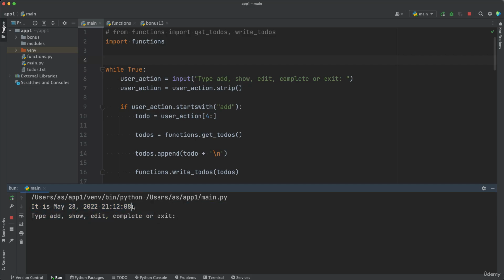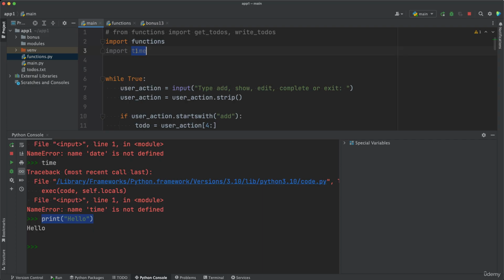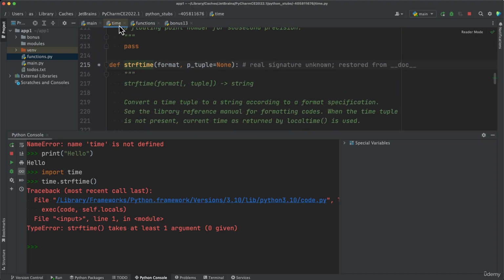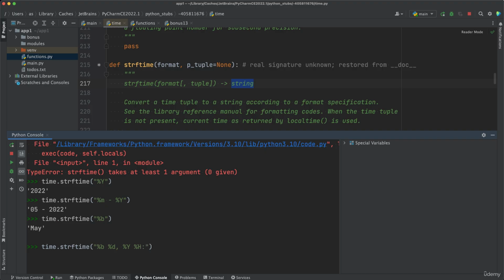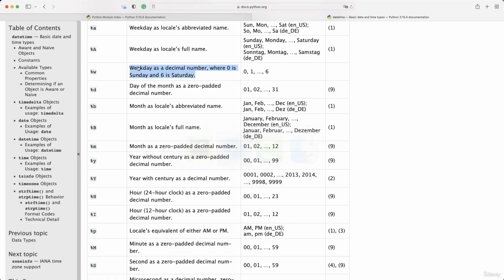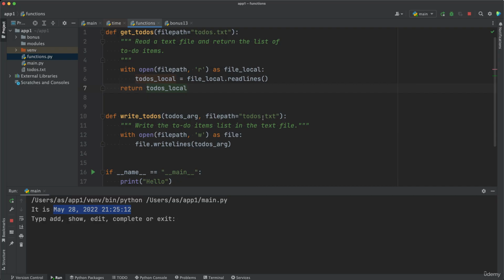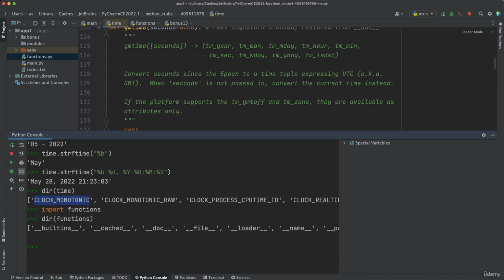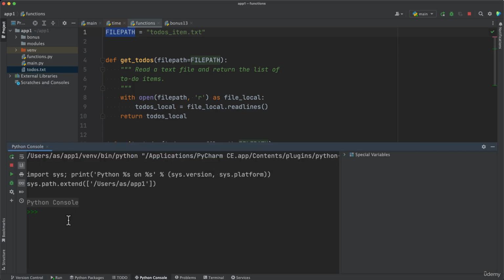02 Add a Date Feature standard modules time constants if name equal main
Day 15 - App 1 Build a To-do App with Python (Standard Modules and Git)